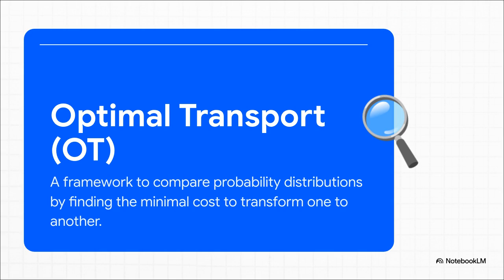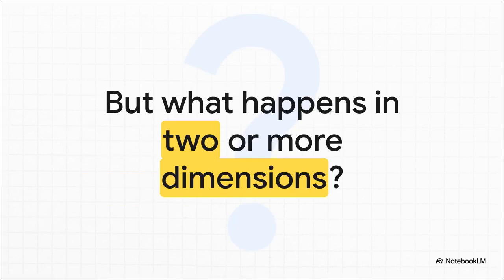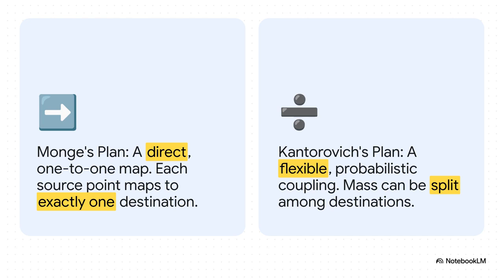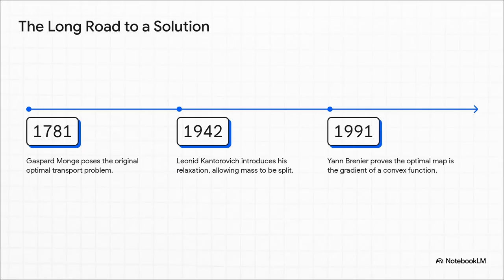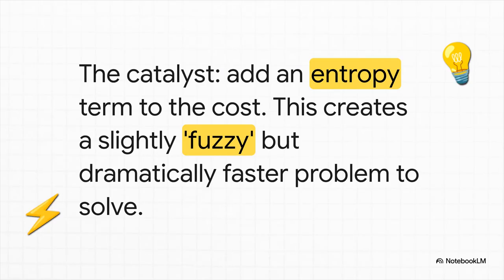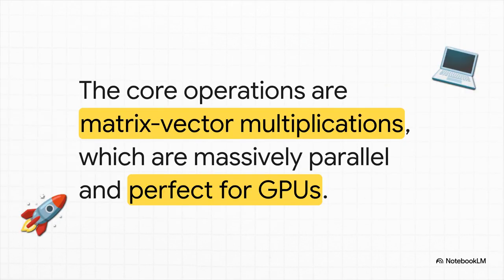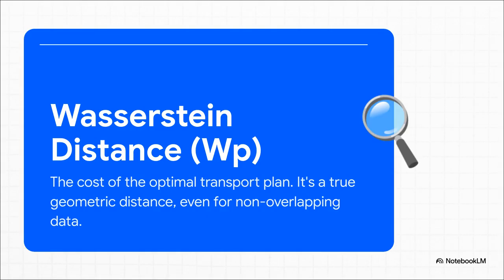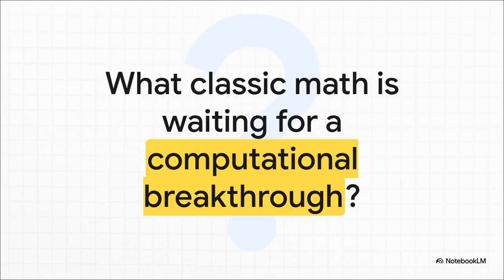optimal transport for machine learners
by notebook lm